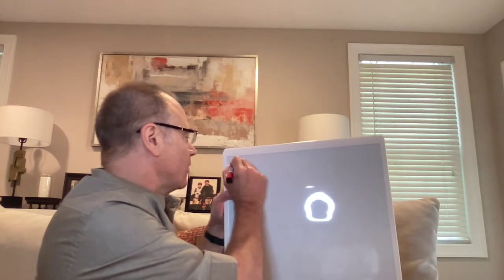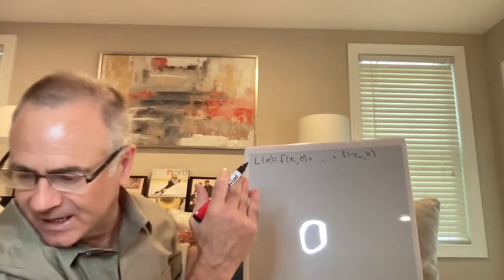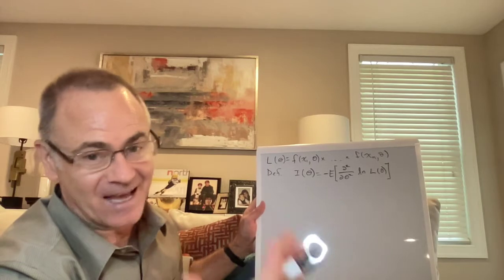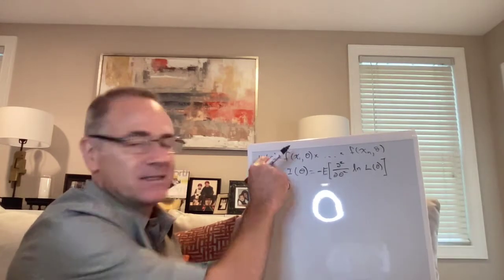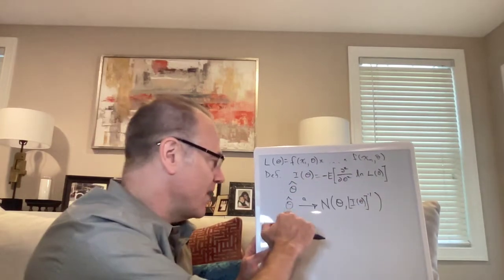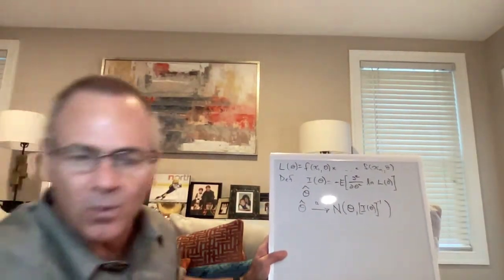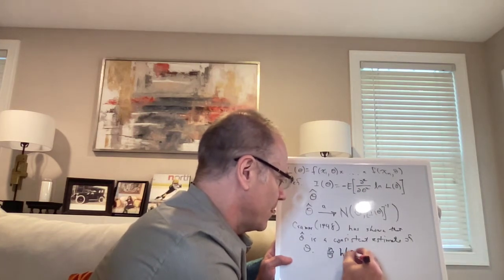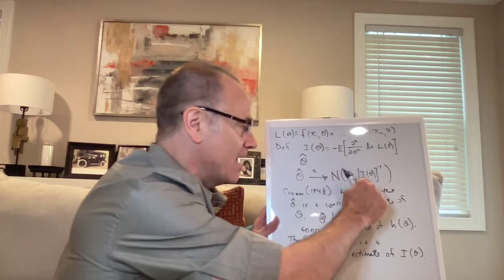Structural Models, Lecture 2:1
The likelihood function, L, is a function of our dependent variable, which is a random variable.  Therefore L is a random variable.  Similarly theta-hat must be a random variable.  The limiting distribution of theta-hat is normal.  The mean equals the true theta.  The variance is related to the Hessian of the log likelihood function.  Consequently, we can conduct statistical tests by taking the first and second derivatives of the log likelihood function.